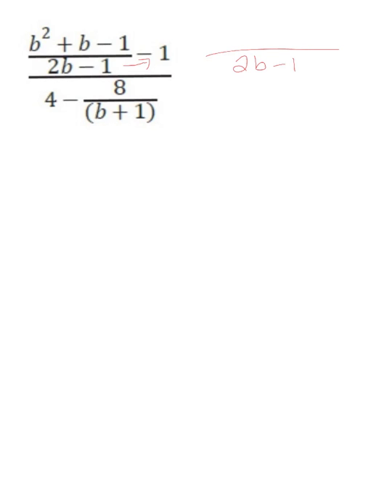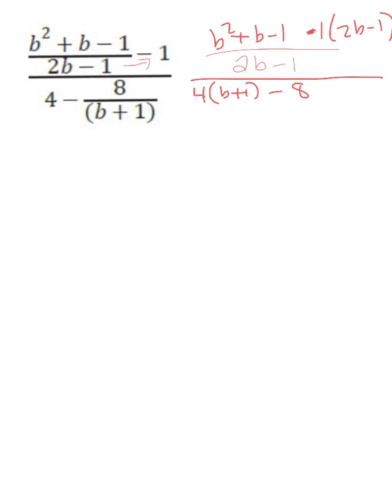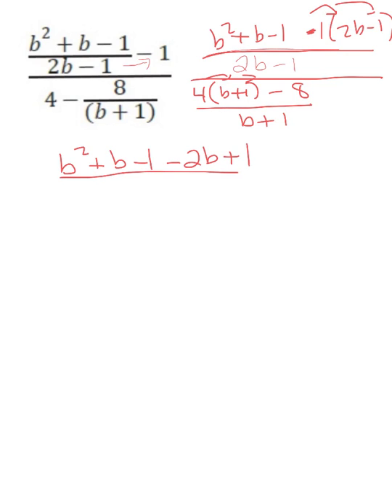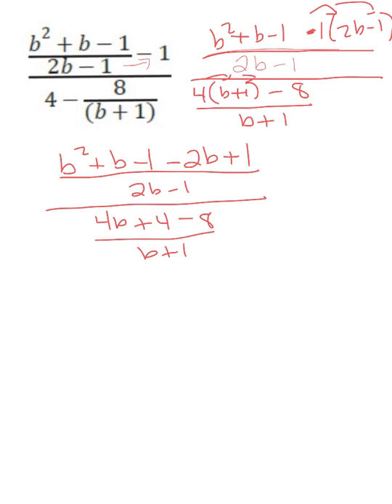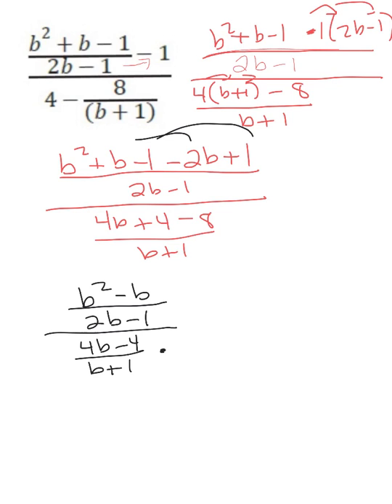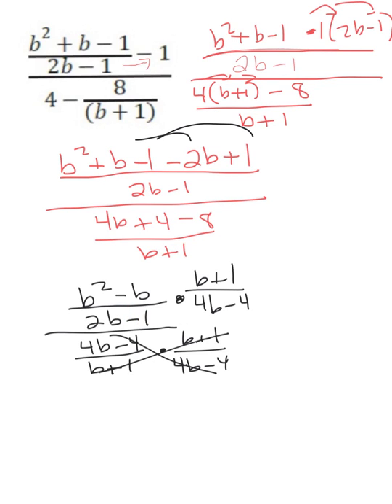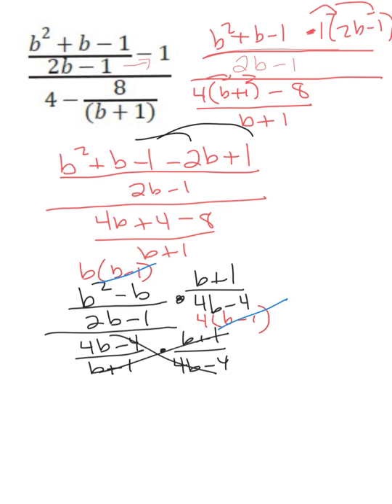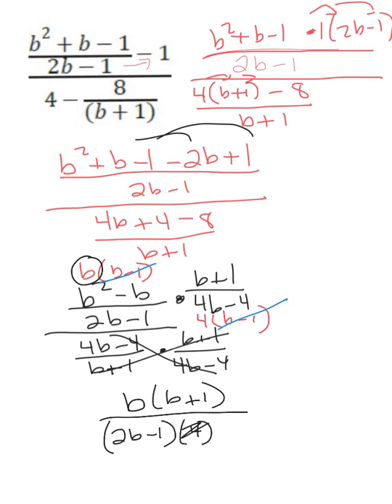alg 2. mod 1. ch 3. lesson 3a (complex rat exp)